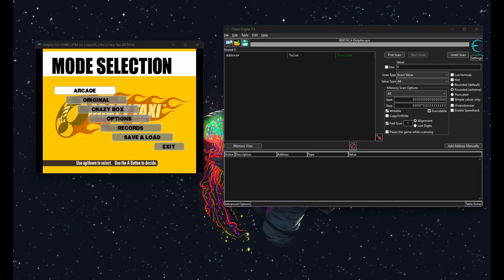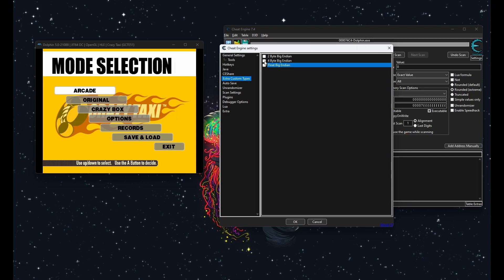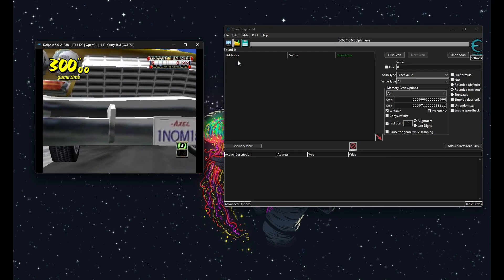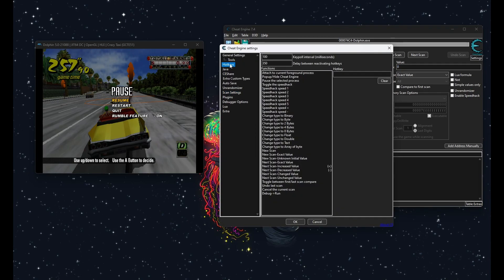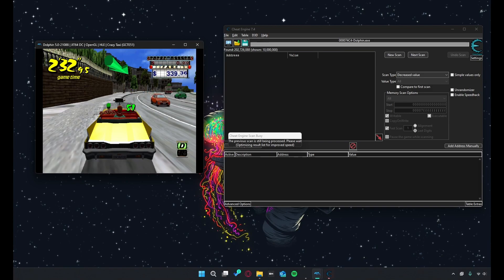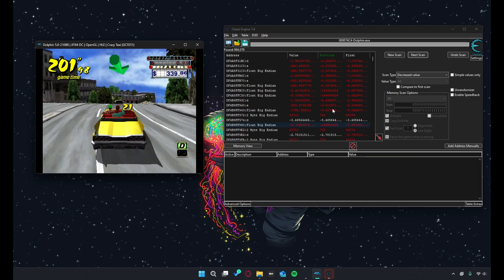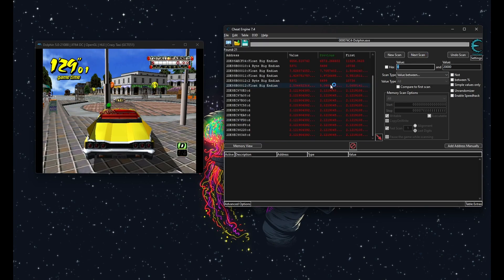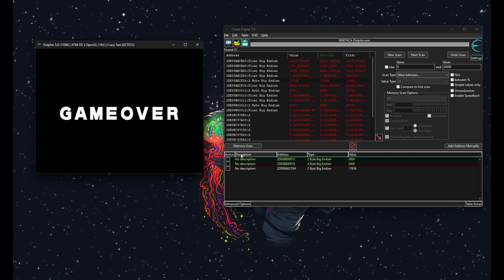How to use Cheat Engine on Emulators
Some Games might just use single bytes(0 to 255) to store values so you can always start with that instead.

📝Emulators recourses/types:📝

→Ryuijinx(Switch Emulator): Uses Big Endian
→Yuzu(Switch Emulator): Uses Little Endian. Normal types should work.
→Bluestacks(Android Emulator): Attach to player.exe in process window instead of bluestacks exe, normal or big endian depending on version
→RPC33(PS4 Emulator): Use Big endian as well